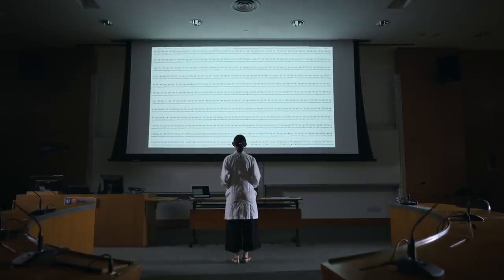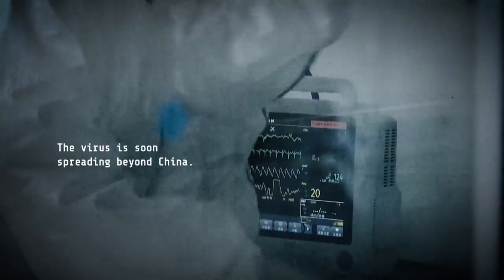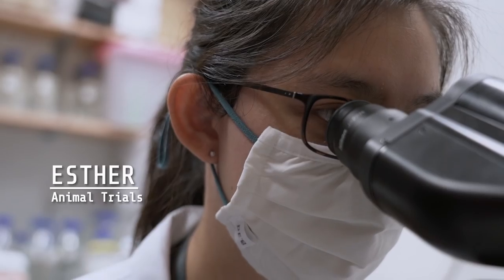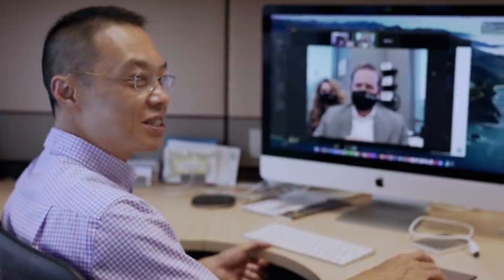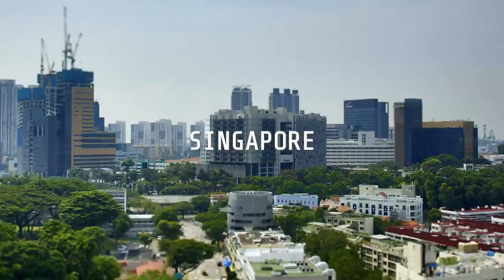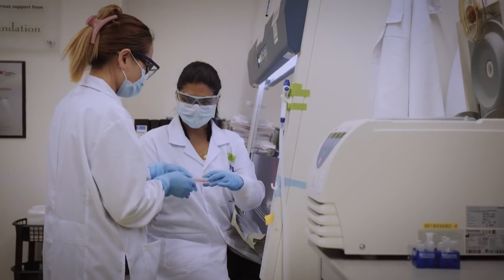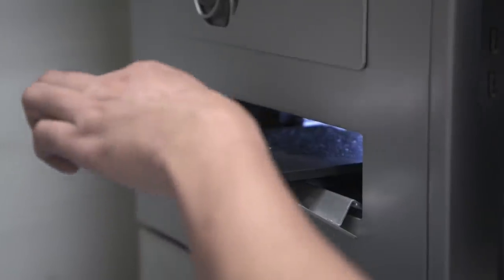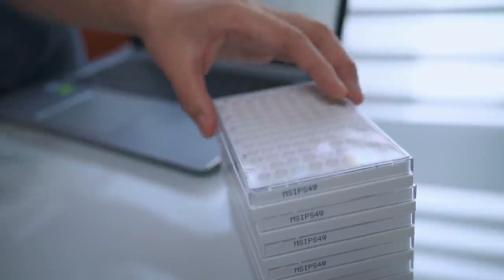Inside Singapore’s COVID-19 Vaccine Development: Lunar-Cov19 | The Vaccine Quest | Ep 1/2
A Singapore-based team at Duke-NUS Medical School have spent the last year working on a COVID-19 vaccine. How close are they to producing one and will it help end the pandemic?

Duke-NUS Medical School in Singapore and San Diego-based Arcturus Therapeutics have partnered to develop a COVID-19 vaccine. It is a self-replicating mRNA vaccine. So while the mRNA technology is similar to vaccines from Pfizer-BioNTech and Moderna, this vaccine requires a lower dose.

From pre-clinical trial to animal testing and finally to human trials, follow the whole process of vaccine development to see how COVID-19 vaccines are being produced at record speeds. Meet the scientists on the frontlines of the war against the deadly coronavirus that has claimed millions of lives around the world.

About The Vaccine Quest: The development of vaccines for COVID-19 continues worldwide, including here at Duke-NUS. We follow the team of doctors and researchers and showcase the work that will save the lives of millions.